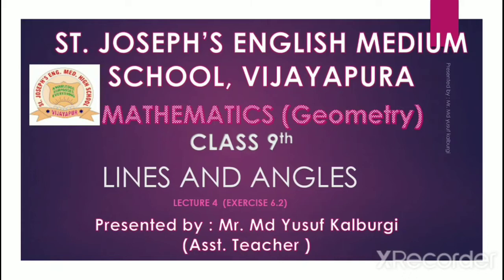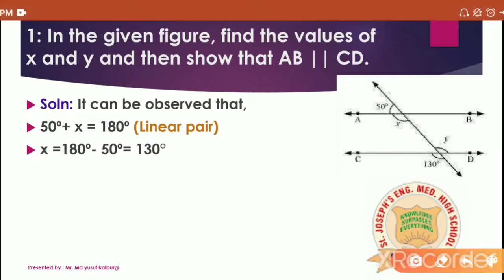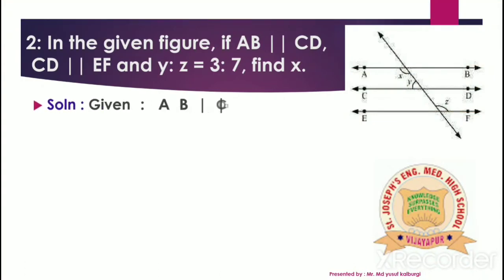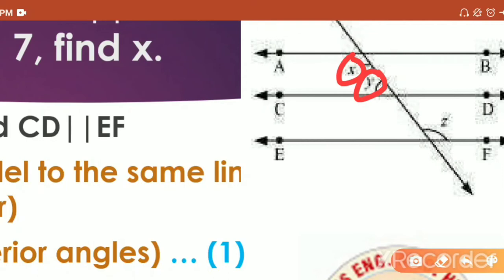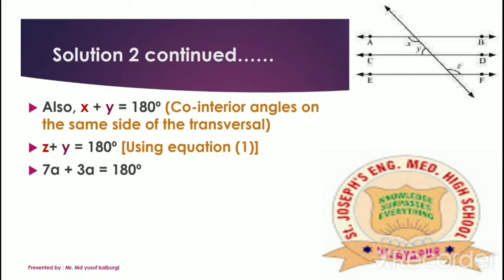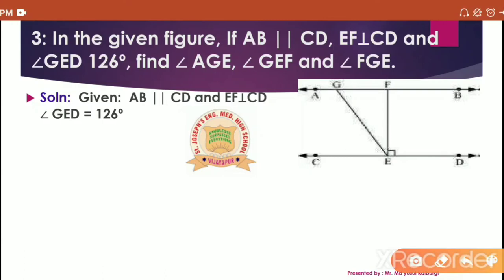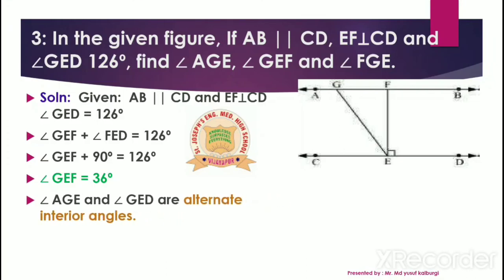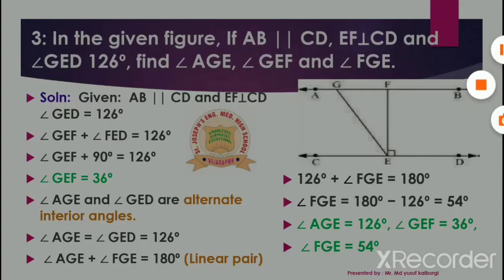Lines and Angles (Video 4)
Class IX ; Geometry ; Ptd by Mr. Md. Yusuf Kalaburagi